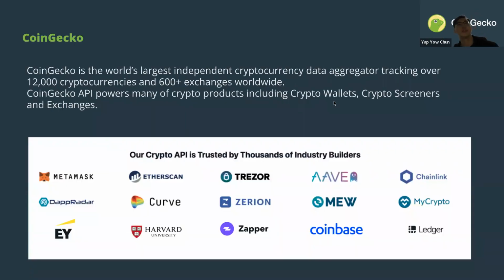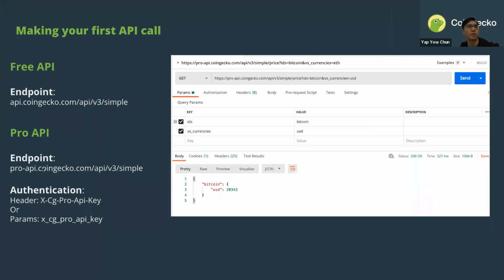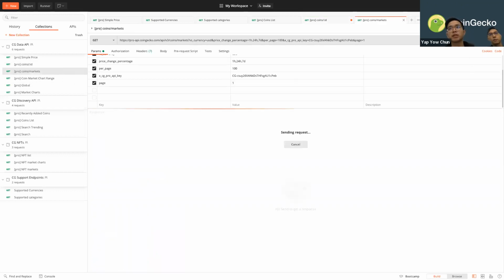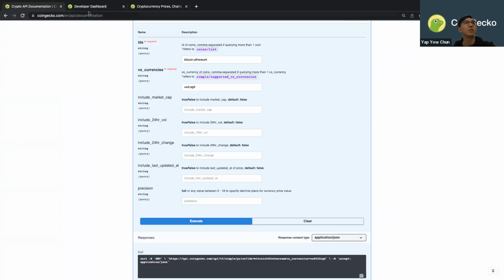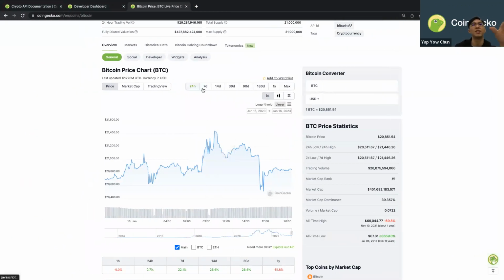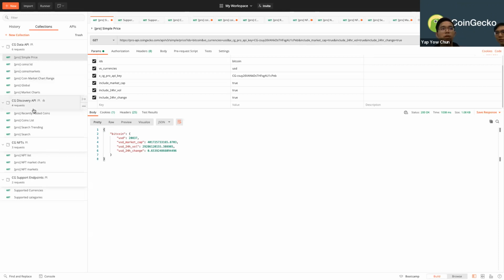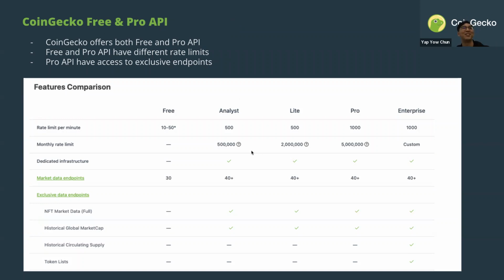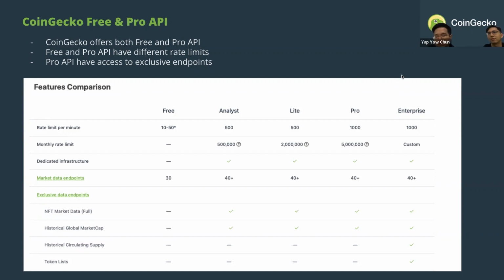CoinGecko API Workshop - NUS Fintech Month 2023